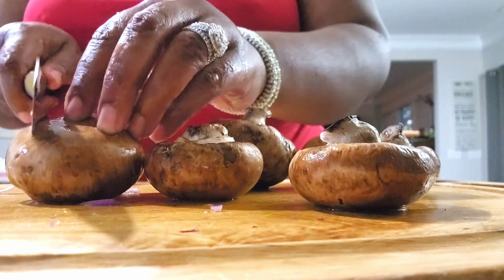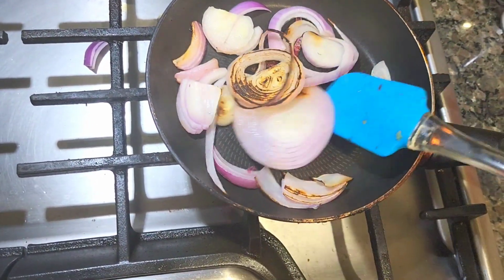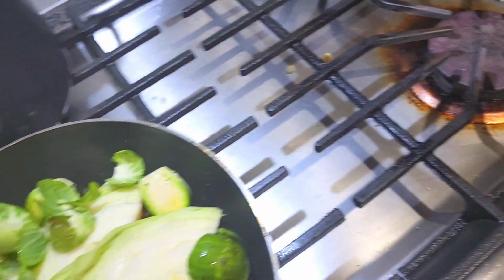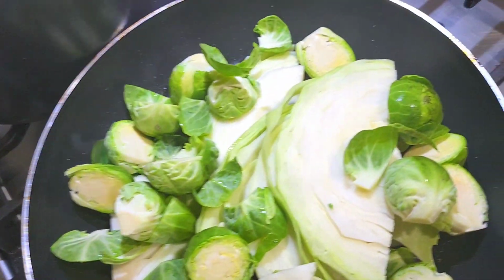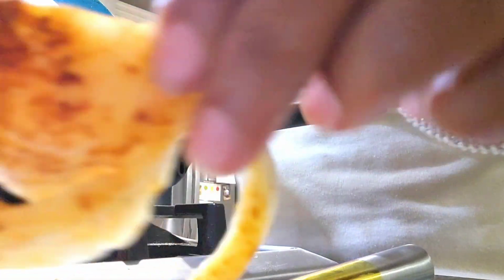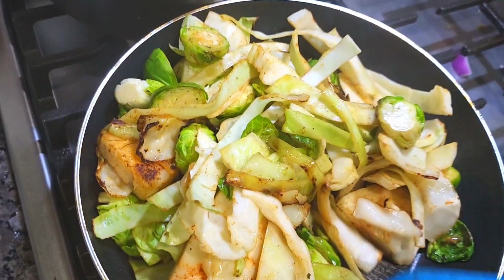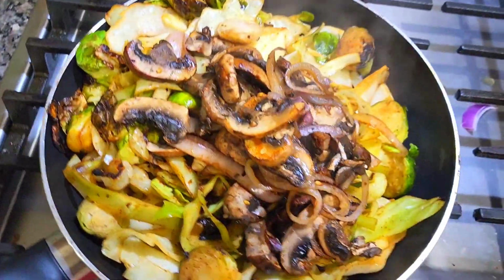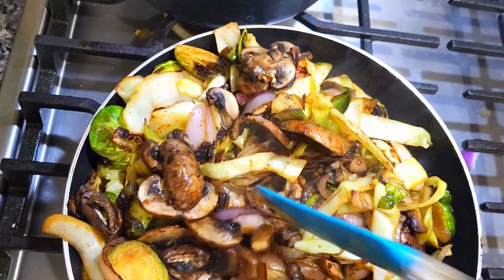The fried cabbage holiday recipe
Hey Youtube, today my wife is making fried cabbage with brussel sprouts and mushrooms.

Stir fry:
Mushroom
Onion separately to sear

Fry cabbage and Brussel sprouts separate Season with:
1 tablespoon spice blend
Dalton & pepper to taste
White pepper
3 shakes hot sauce
Cover for 20 mins
uncover and cabbage frome the bottom to top
2 cap fulls of vinegar

Optional: Cook with shrimp or kielbasa sausage separate to brown.  Then add to fried cabbage.

Then combine onions & mushrooms with cabbage and Brussels sprouts

                  💖 *Do It, Do it Now*💖

Cashap - $CarterEats
We live in the great state of North Carolina

We are always cooking something fun in the kitchen!!